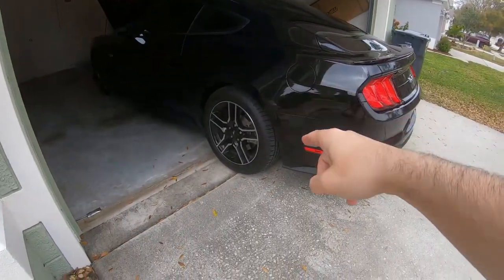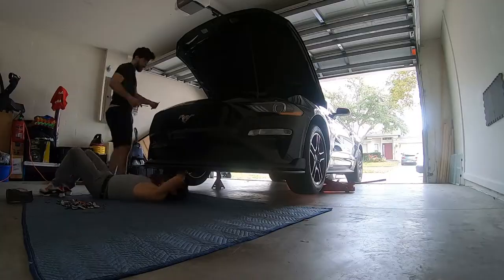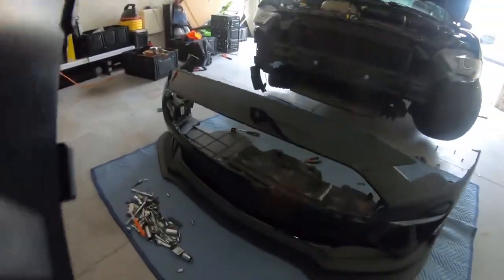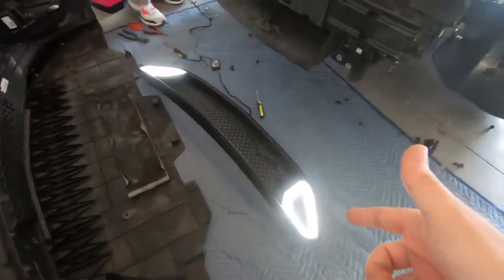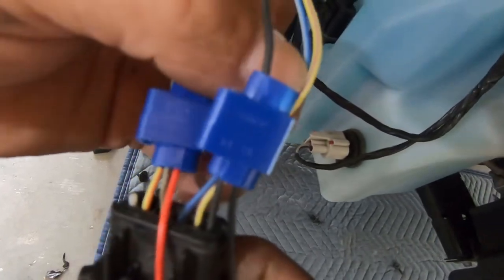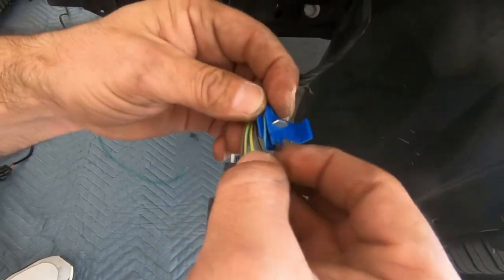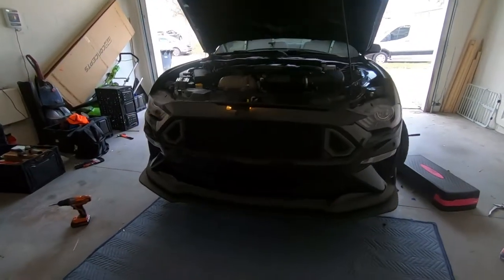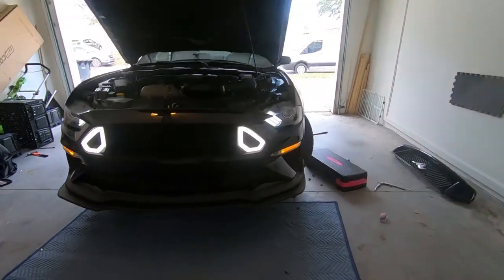Installing RTR Grille On My 2020 5.0 Mustang GT!!! (How To)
How to install rtr grille on mustang gt
installing new grille on my mustang gt
5.0 mustang gt rtr grille install
new mustang gt gets RTR grille
installing video
how to install grille on s550 mustang 5.0